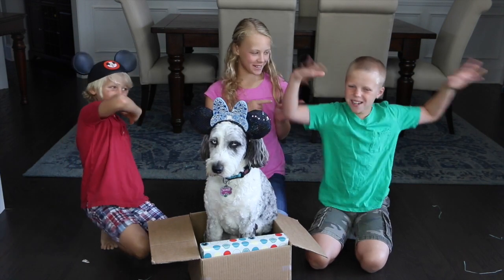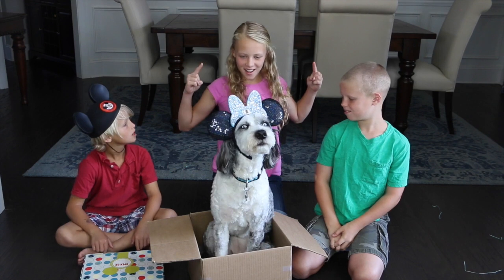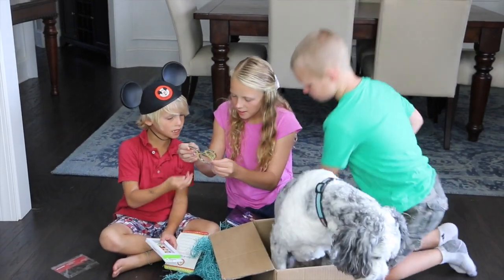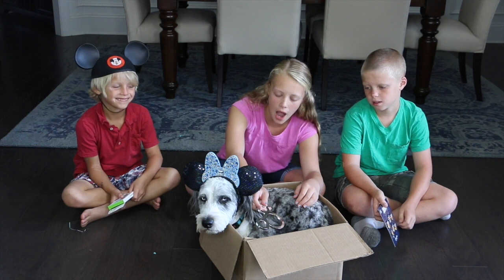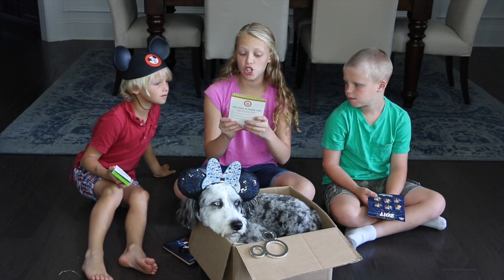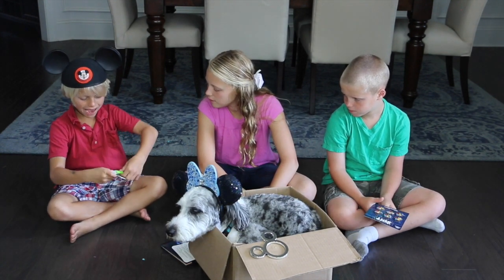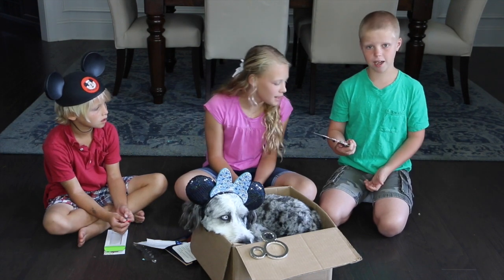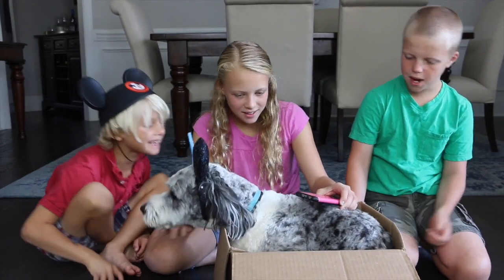Disney WHAT'S IN THE BOX Surprise Box 6 Unboxing with Puppy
DISNEY PUPPY WHAT'S IN THE BOX Surprise Box #6 Unboxing
Join the Baby Gizmo kids as they open the final SURPRISE DISNEY COUNTDOWN TO FUN BOX 6 with their dog Gracie.

FOLLOW ME ON MUSICAL.LY: @SMS_Gracie